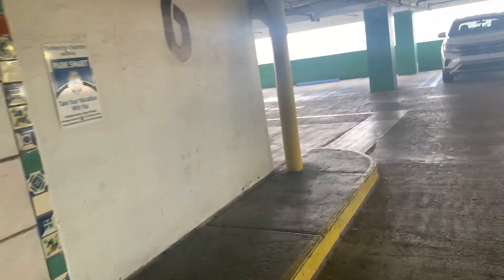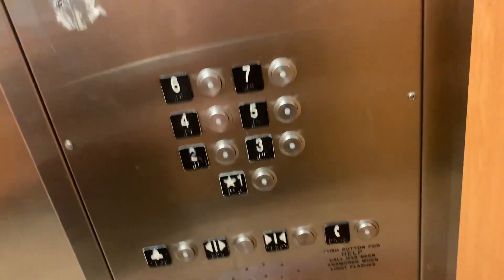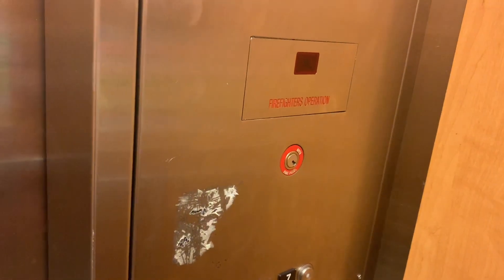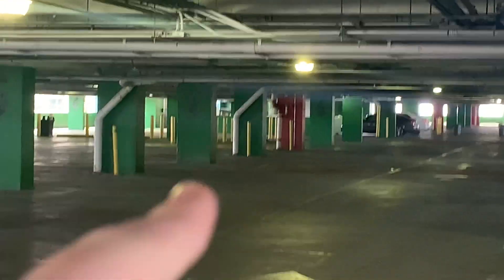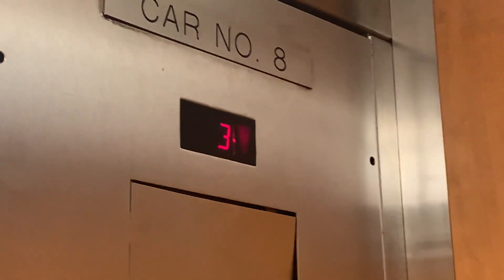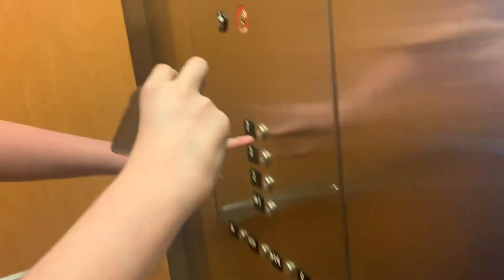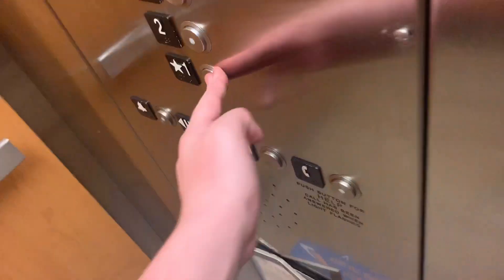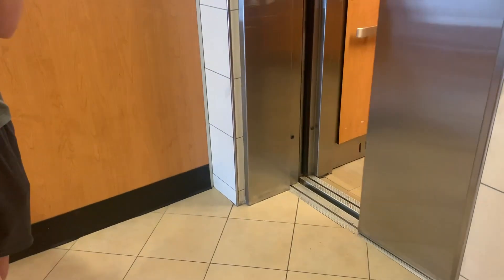Schindler 400A traction elevators @ LA Fitness Miracle Marketplace Miami, FL ft. HappBoi[RedAndyYT]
For HappBoi[RedAndyYT]. These elevators are nice but I don’t like the fact that 1 & 7 are locked in the express elevator. These are definitely worse than the old Schindler 400As in the main part of the marketplace.